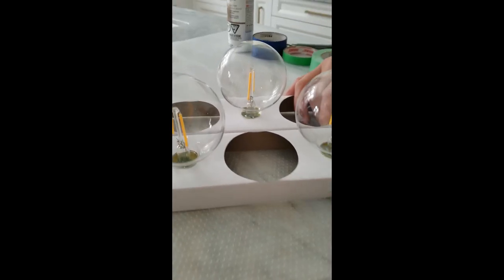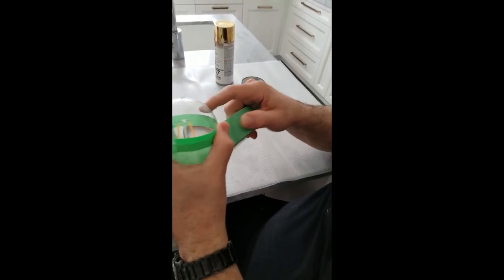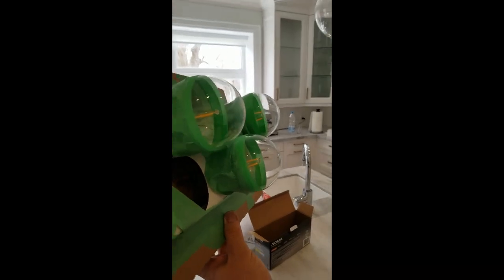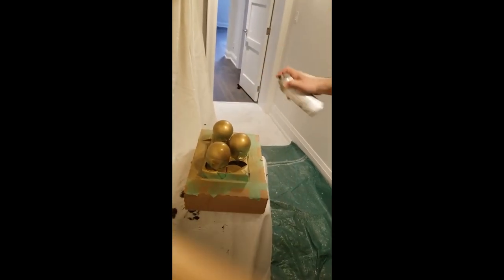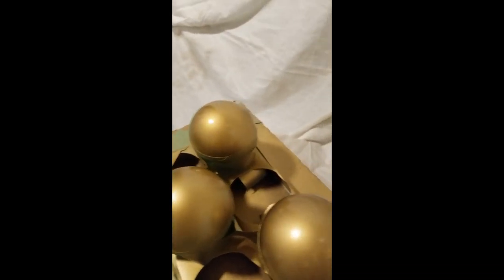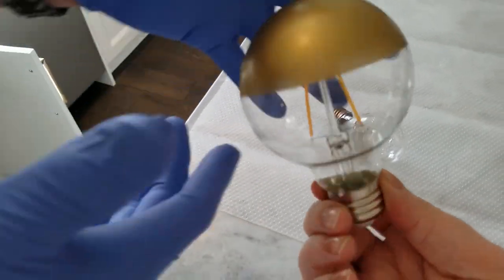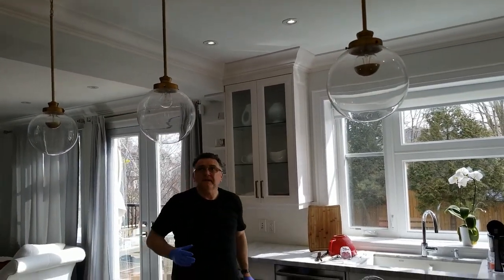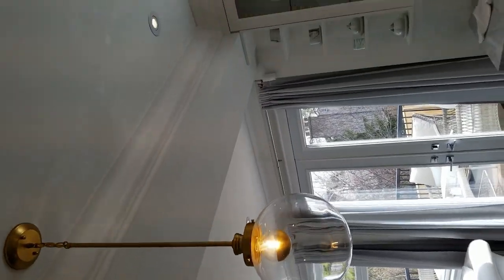Half gold light bulbs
Fun and Inexpensive Project During Covid19